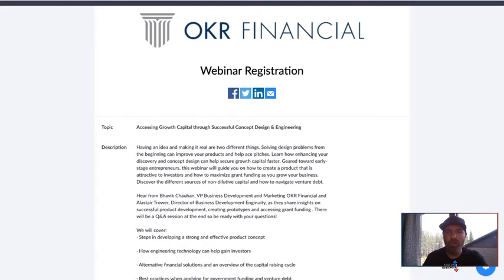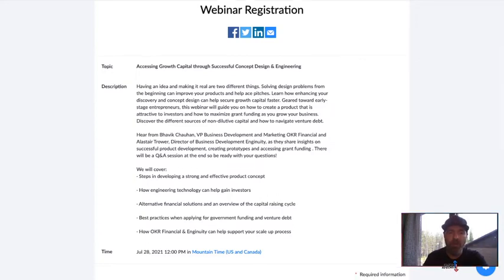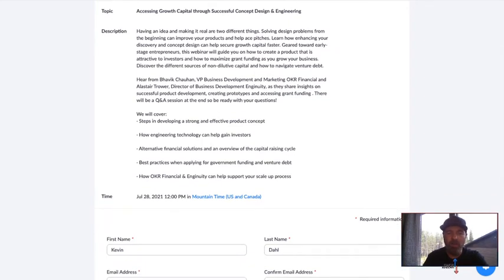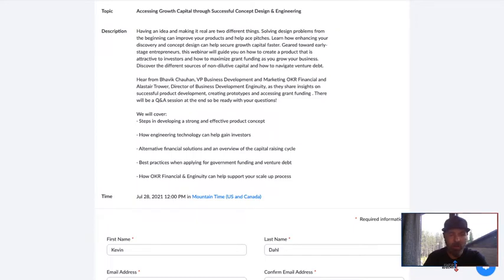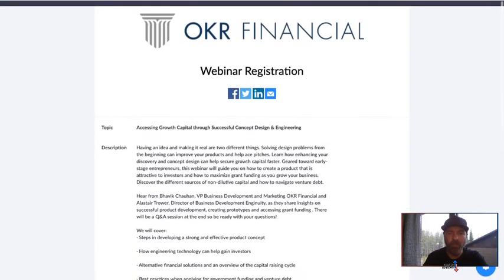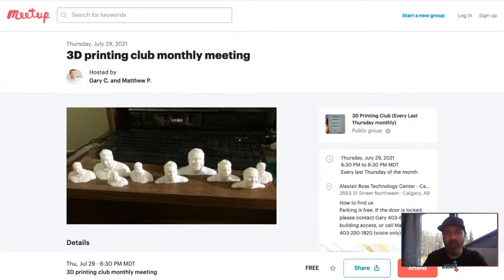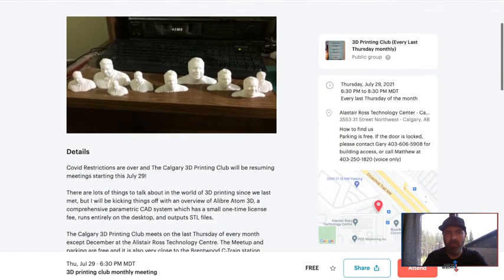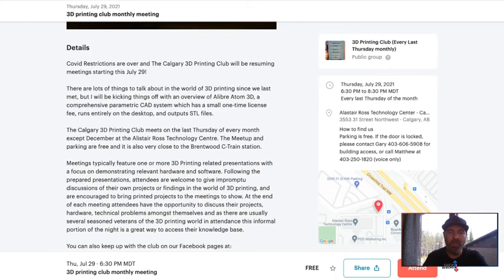Startup Rundown July 26, 2021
A rundown of startup events happening in Calgary the week of July 26th, 2021.